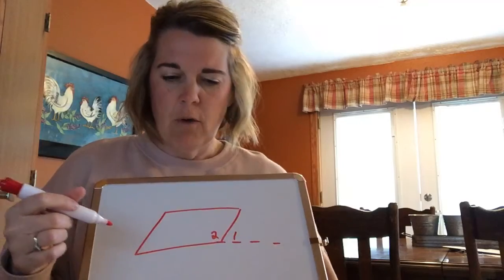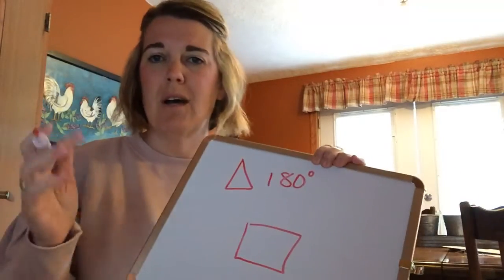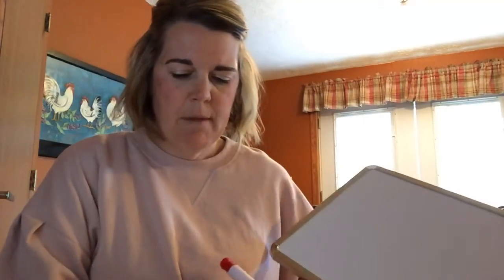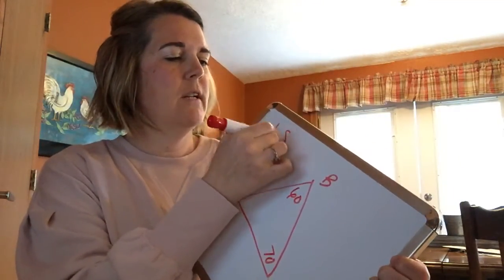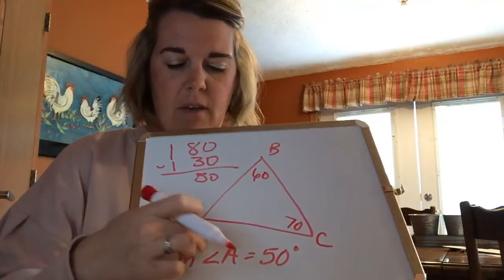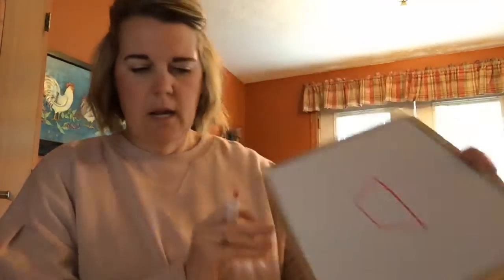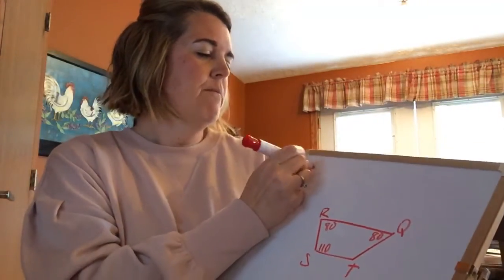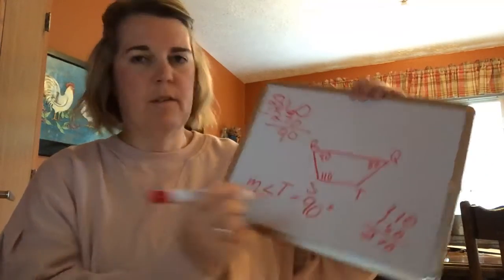Math Lesson 98 March 31, 2020